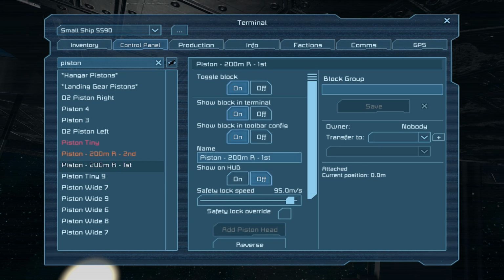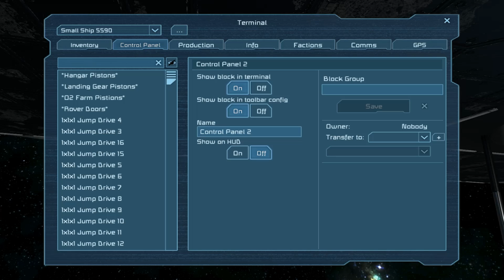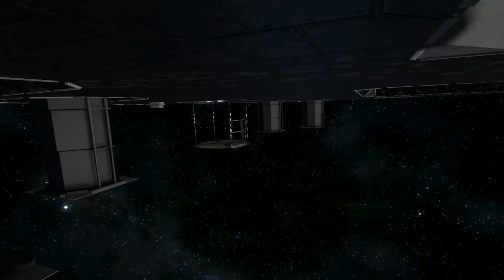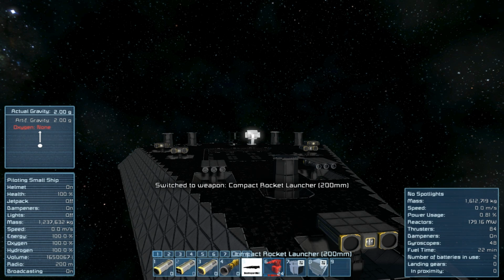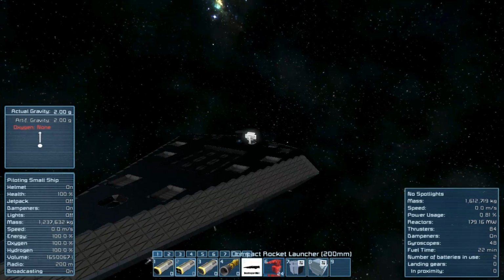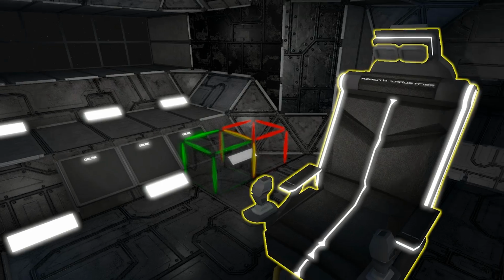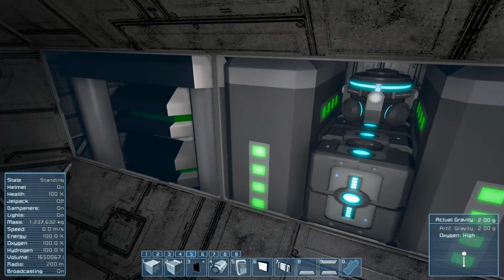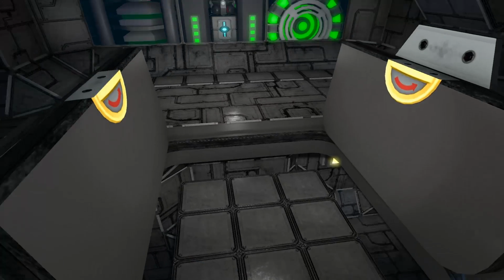Let's Play Space Engineers - Episode 116: Finalizing The Underbelly!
Welcome to another episode of Space Engineers! I've sort of switched gears at the moment & am currently building in creative in order to design a ship to bring into the survival/exploration mode of the game! Hope you all enjoy it as much as I do! :)